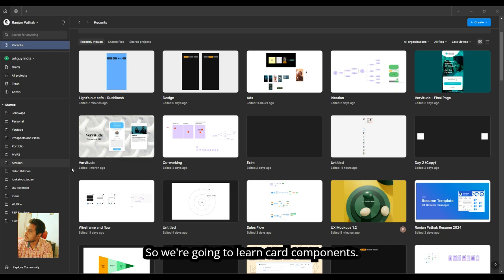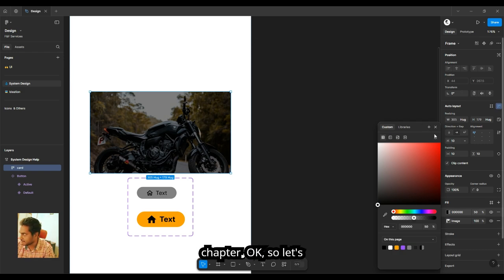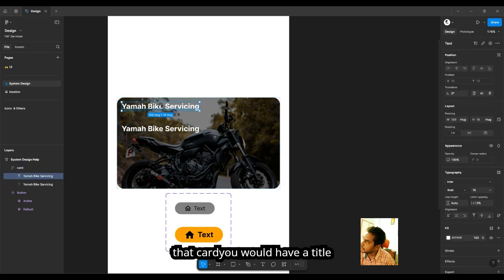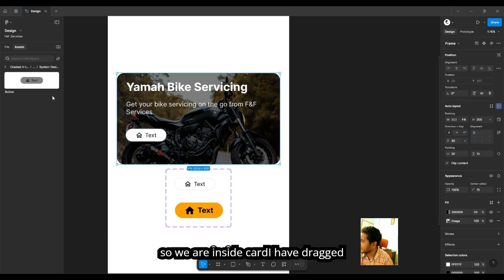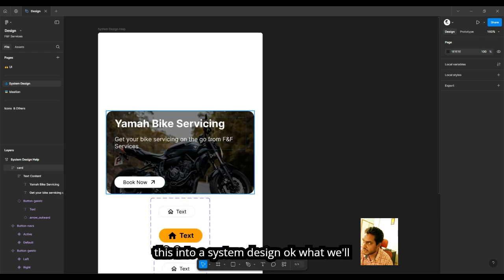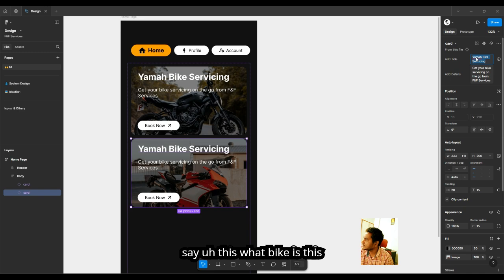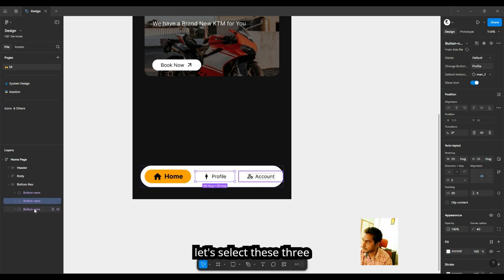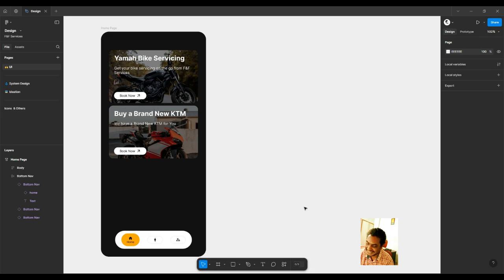System Design Day 2 | Create Card Component | Create Button Navigation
**📌 Mastering Card Components in Figma | Auto Layout, UI Design, & System Design**

🚀 In this video, we dive deep into **Card Components in Figma** and how to structure them using **Auto Layout** effectively. Whether you're a beginner or an experienced designer, this tutorial will help you understand **how to create reusable, scalable, and system-driven card components** for your UI/UX projects.

✅ How to create a **Card Component** with a background image
✅ Using **Auto Layout** to structure elements properly
✅ Adjusting padding, spacing, and positioning
✅ Understanding **fill, hug, and fixed dimensions**
✅ Adding **buttons & actions** inside a card
✅ Creating **system design properties** for easy customization
✅ Implementing **bottom navigation** and UI enhancements

🛠 **Tools Used:**
🎨 Figma – Auto Layout, Components, and Design Best Practices

This tutorial is for **UX/UI Designers, Web Designers, Product Designers**, and anyone looking to improve their **Figma skills** and create seamless **design systems**.

💡 **Timestamps:**
0:00 Intro
1:15 Understanding Auto Layout Basics
5:30 Creating a Card Frame & Adding a Background Image
10:45 Adding Text & Action Button to the Card
18:20 Systemizing the Card Component
22:45 Implementing Bottom Navigation
30:00 Final Touches & Best Practices

Drop your questions in the comments & I'll be happy to answer.